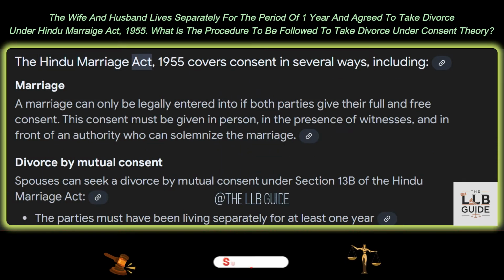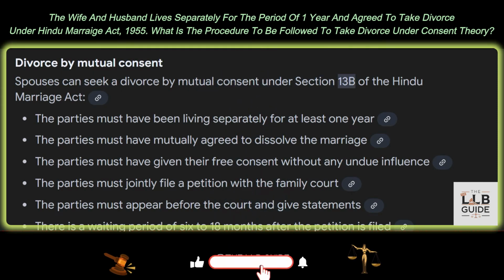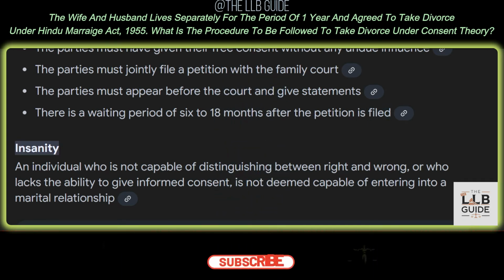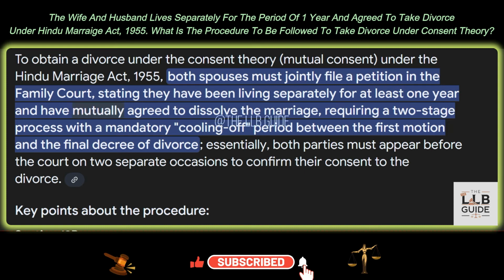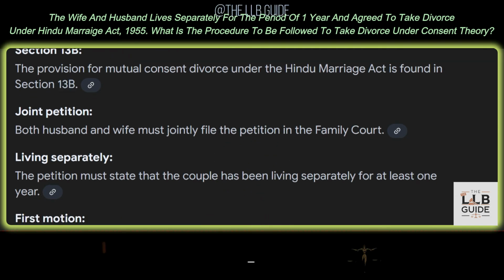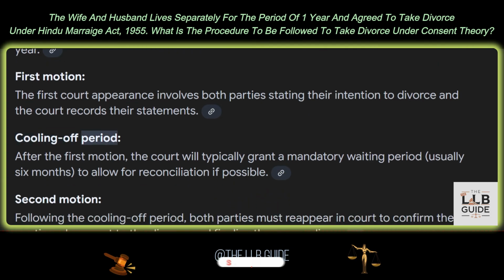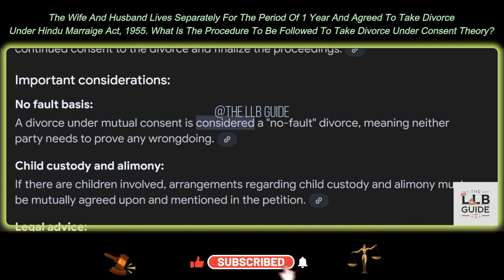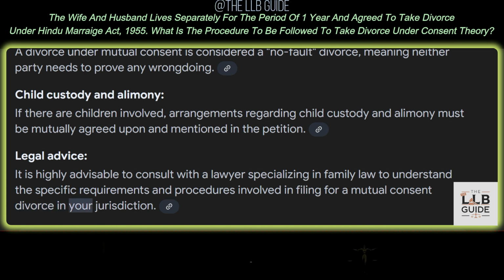Divorce by Mutual Consent Under Hindu Marriage Act 1955 | Procedure Explained | Family Law LLB 2024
A And B, The Wife And Husband Lives Separately For The Period Of 1 Year And Agreed To Take Divorce Under Hindu Marraige Act, 1955. What Is The Procedure To Be Followed To Take Divorce Under Consent Theory?

In this video, we explain the procedure for divorce by mutual consent under the Hindu Marriage Act, 1955. This is a crucial topic for LLB students, especially for Family Law - I in the 2024 exams.

📌 Key Points Covered:

Section 13B: The legal provision for divorce by mutual consent
Living separately for 1 year: The minimum time requirement before filing
Joint Petition: How both spouses must jointly file the petition in Family Court
First Motion: The first appearance in court where both parties state their intent to divorce
Cooling-Off Period: The mandatory waiting period (usually 6-18 months) between motions
Second Motion: Confirming the final consent for the divorce after the cooling-off period
Child Custody & Alimony: Agreement on child custody and financial support for children
💡 Important Considerations:

No-fault basis of divorce
Legal advice and the role of a family law attorney
Child custody and alimony arrangements
This video provides step-by-step guidance for the mutual consent divorce process, ideal for LLB 1st-semester students and those interested in family law. Watch now to understand how this legal procedure works in India!

The Hindu Marriage Act, 1955 covers consent in several ways, including:

Marriage
A marriage can only be legally entered into if both parties give their full and free consent. This consent must be given in person, in the presence of witnesses, and in front of an authority who can solemnize the marriage.

Divorce by mutual consent

Spouses can seek a divorce by mutual consent under Section 13B of the Hindu Marriage Act:
• The parties must have been living separately for at least one year
• The parties must have mutually agreed to dissolve the marriage
• The parties must have given their free consent without any undue influence
• The parties must jointly file a petition with the family court
• The parties must appear before the court and give statements
• There is a waiting period of six to 18 months after the petition is filed

Insanity
An individual who is not capable of distinguishing between right and wrong, or who lacks the ability to give informed consent, is not deemed capable of entering into a marital relationship

To obtain a divorce under the consent theory (mutual consent) under the Hindu Marriage Act, 1955, both spouses must jointly file a petition in the Family Court, stating they have been living separately for at least one year and have mutually agreed to dissolve the marriage, requiring a two-stage process with a mandatory "cooling-off" period between the first motion and the final decree of divorce; essentially, both parties must appear before the court on two separate occasions to confirm their consent to the divorce.
Key points about the procedure:

• Section 13B: The provision for mutual consent divorce under the Hindu Marriage Act is found in Section 13B.
• Joint petition: Both husband and wife must jointly file the petition in the Family Court.
• Living separately: The petition must state that the couple has been living separately for at least one year.
• First motion: The first court appearance involves both parties stating their intention to divorce and the court records their statements.
• Cooling-off period: After the first motion, the court will typically grant a mandatory waiting period (usually six months) to allow for reconciliation if possible.
• Second motion: Following the cooling-off period, both parties must reappear in court to confirm their continued consent to the divorce and finalize the proceedings.

Important considerations:

• No fault basis: A divorce under mutual consent is considered a "no-fault" divorce, meaning neither party needs to prove any wrongdoing.
• Child custody and alimony: If there are children involved, arrangements regarding child custody and alimony must be mutually agreed upon and mentioned in the petition.
• Legal advice: It is highly advisable to consult with a lawyer specializing in family law to understand the specific requirements and procedures involved in filing for a mutual consent divorce in your jurisdiction.